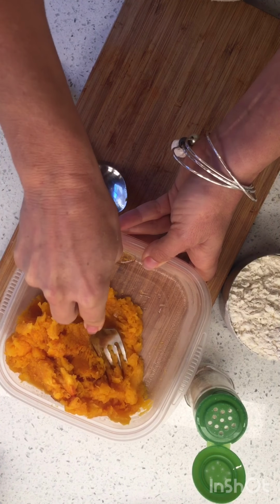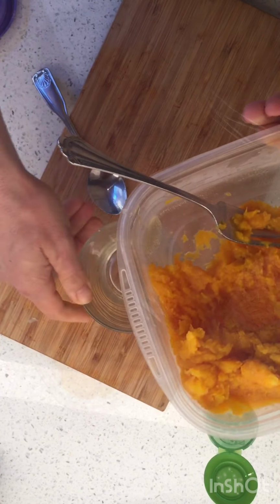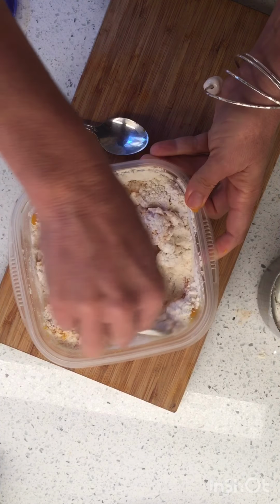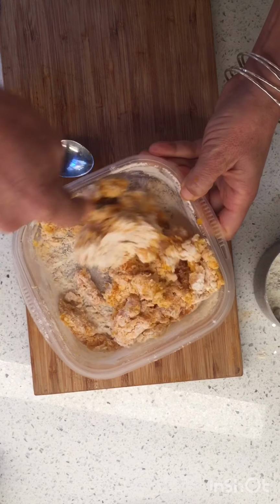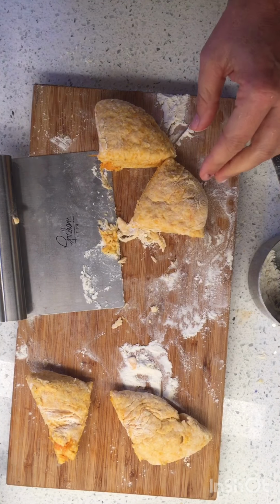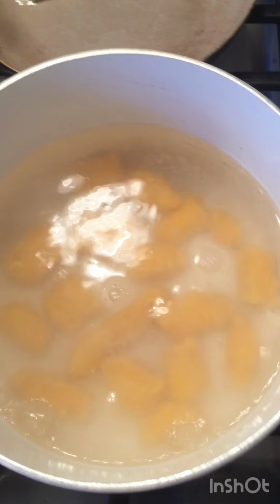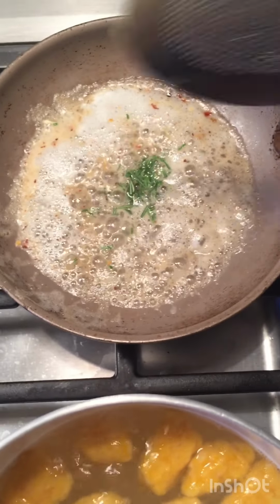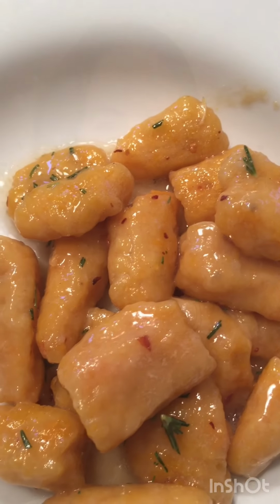Let's make... butternut squash gnocchi!!!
RECIPE
1 butternut squash
1-1 1/2 c. flour (gluten free is great)
1-2 t. salt

4 T. butter
1/2 t. crushed red pepper flakes
1 t. chopped fresh rosemary or sage
1 T. brown sugar (optional)

Roast the squash, scoop and smash into a smooth puree.  Add flour a 1/4 cup at a time until the mixture is not sticky and can be rolled into a rope.  Form the gnocchi, put in boiling water, cook until it rises to the surface, spoon our and place into the butter bath.